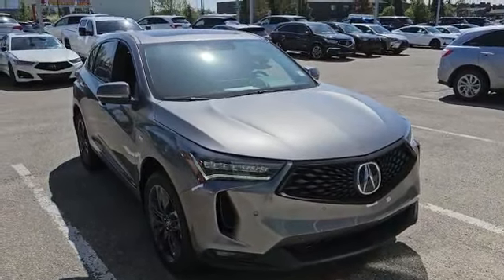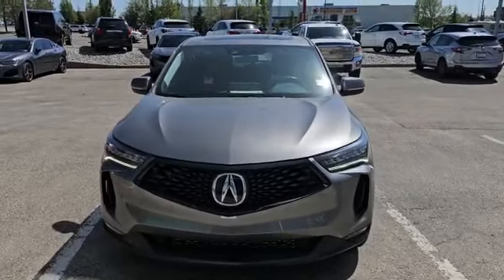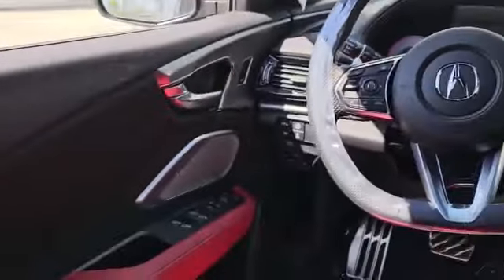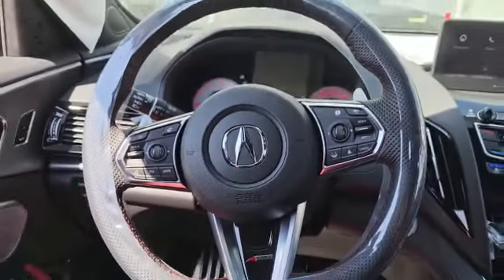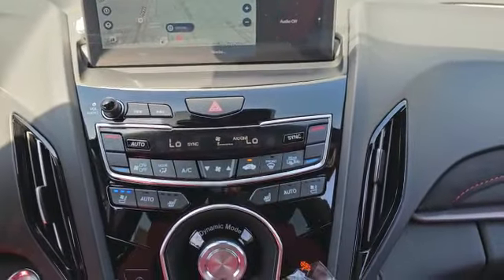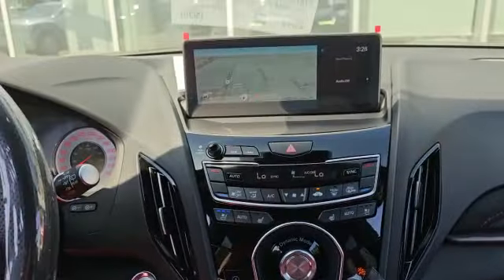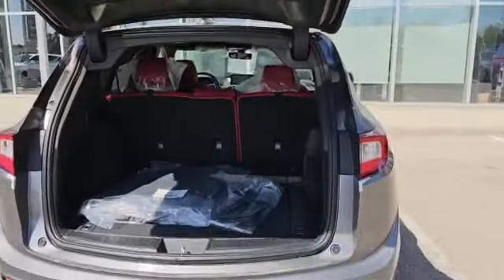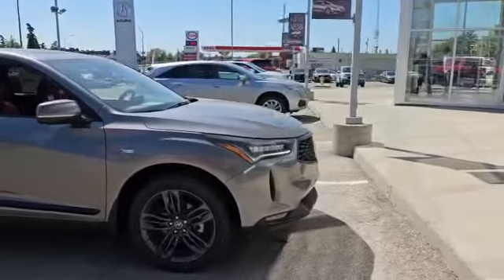2023 Acura RDX || Southview Acura